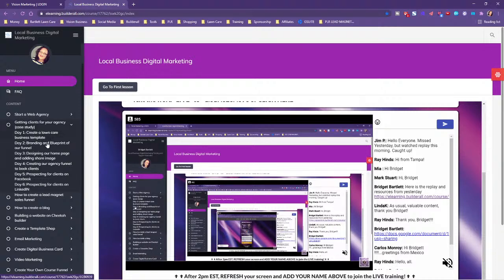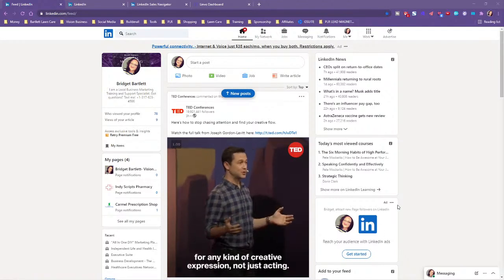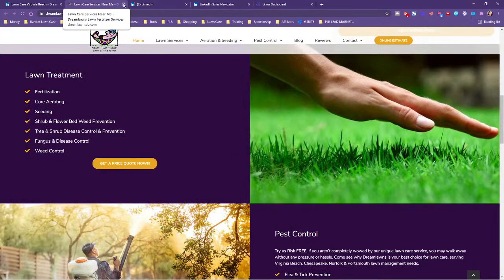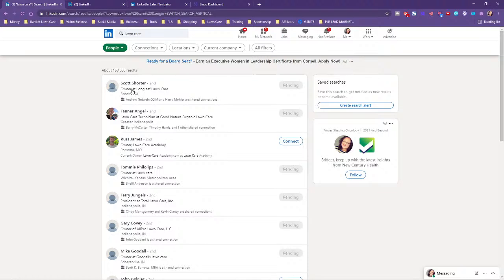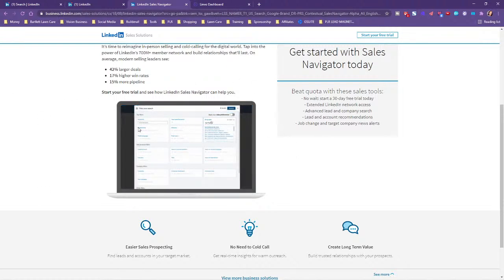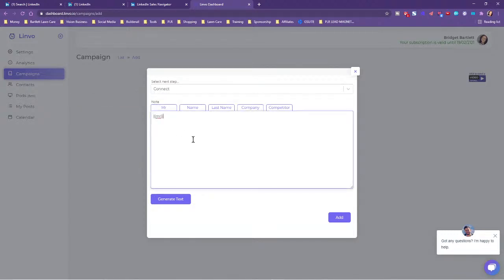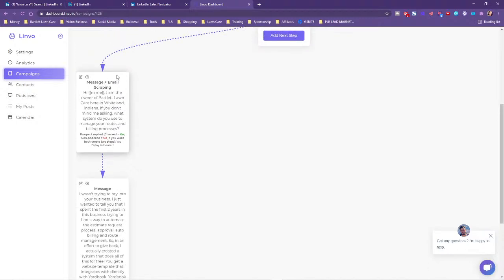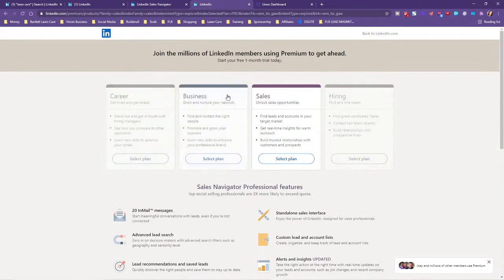LinkedIn Prospecting: Find Local Business Clients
Find local business clients on LinkedIn.

Today I'm sharing day 6 of our live training series, and we're talking about finding local business clients on LinkedIn. Yesterday we covered Facebook, and now it's time to use LinkedIn to grow your agency.

I walk you through the difference between a LinkedIn profile, a company page, and groups. Your profile works like your resume, so you want it fully optimized before you start reaching out to anyone. Once that is set, I show you how to search for local business owners, like lawn care companies, by looking at company pages and checking who does not have a website. Those are strong prospects for your services.

I also cover how to send a smart connection request. You never want to cold pitch someone right away. Instead, you send a simple note, get connected, then build the relationship before you ever mention your offer.

I compare the free LinkedIn account to LinkedIn Sales Navigator, and I show you an affordable automation tool that helps you send connection requests and follow up messages automatically, so you can find local business clients every single day without spending hours on LinkedIn yourself.

By the end of this training, you will know exactly how to search LinkedIn for local business owners, connect with them the right way, and start real conversations that can turn into new clients for your agency.

⏱️ Chapters:
00:00 Introduction
04:52 Optimizing Your LinkedIn Profile
07:38 Company Pages, Endorsements and Kudos
11:44 Searching for Lawn Care Businesses
15:50 Writing a Connection Request
19:13 Using LinkedIn Sales Navigator
20:34 Automating Outreach With a LinkedIn Tool
32:44 Getting More Traffic to Your Posts

💬 Drop a comment: Have you tried finding local business clients on LinkedIn yet?